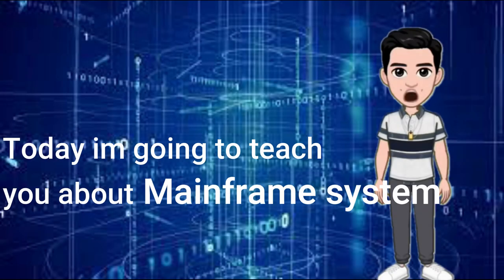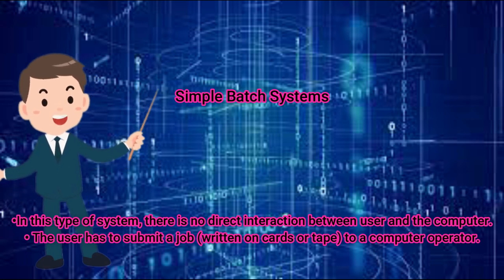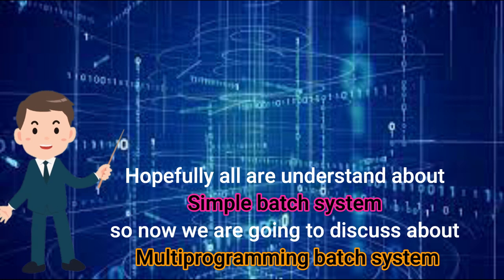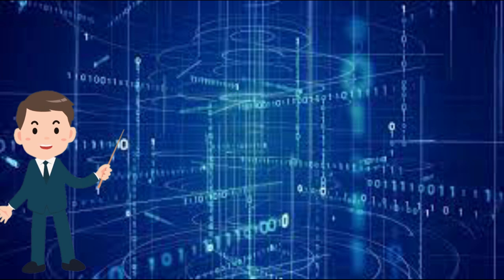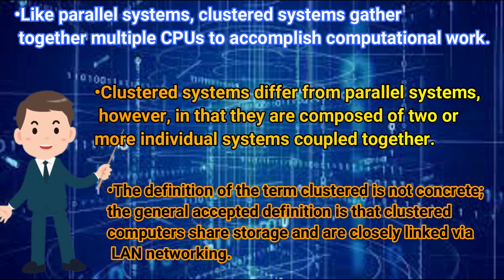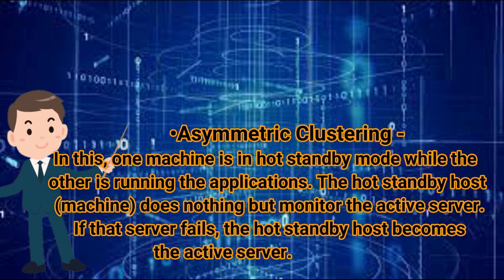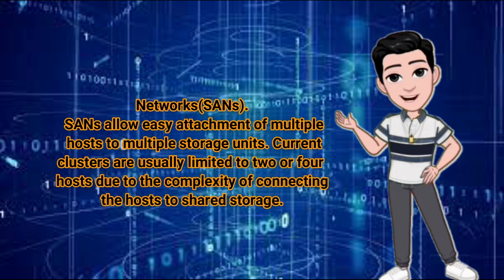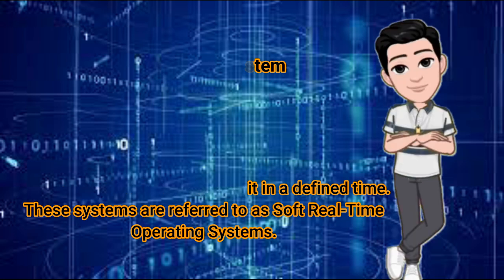MainFrame System (Simple batch & multi-batch system) | Clustered Computing | Real-time sharing